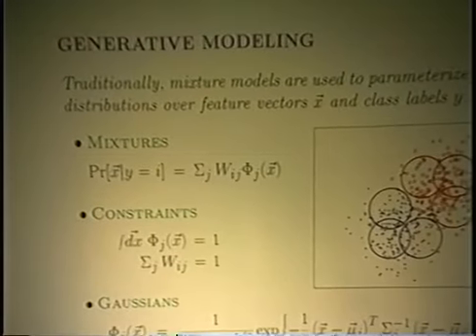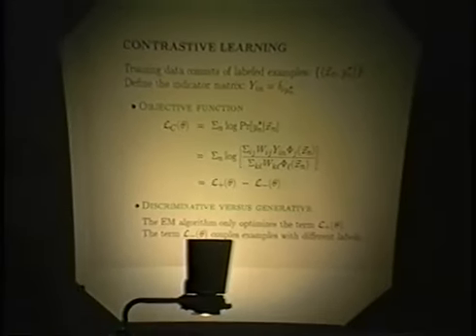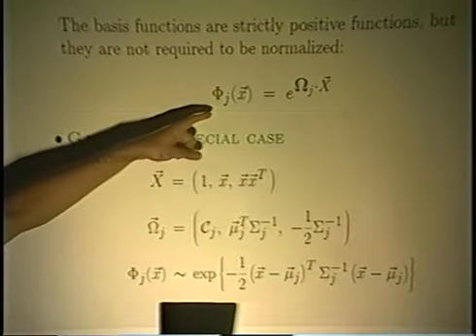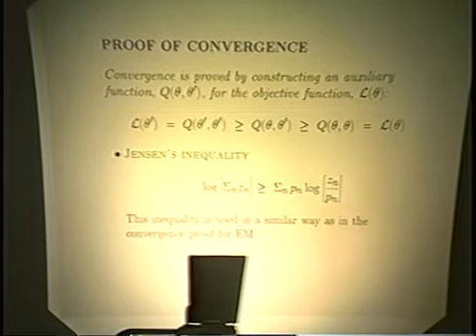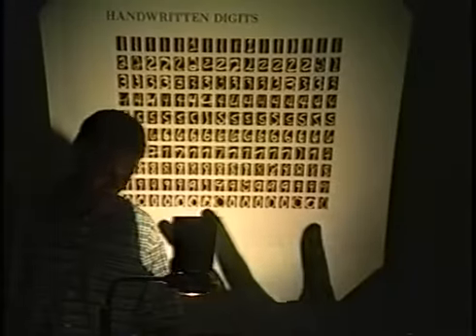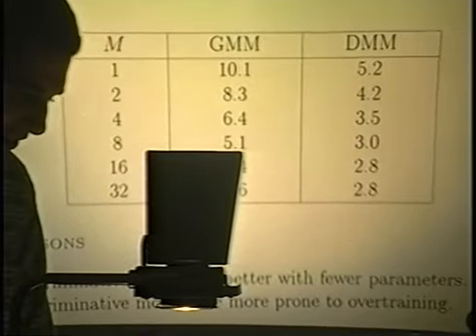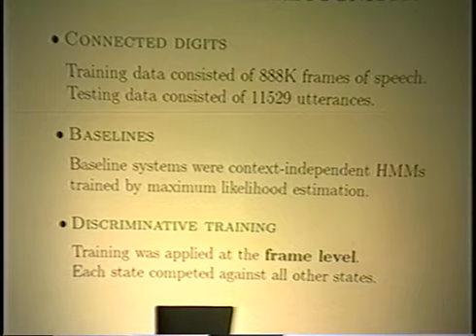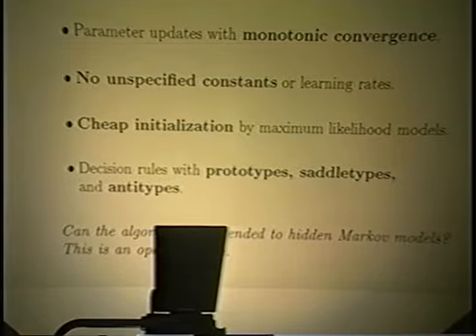CLSP Summer Workshop 2001